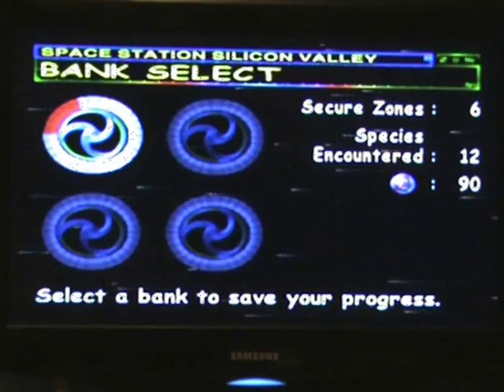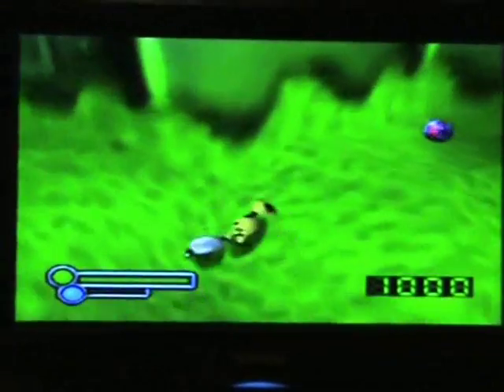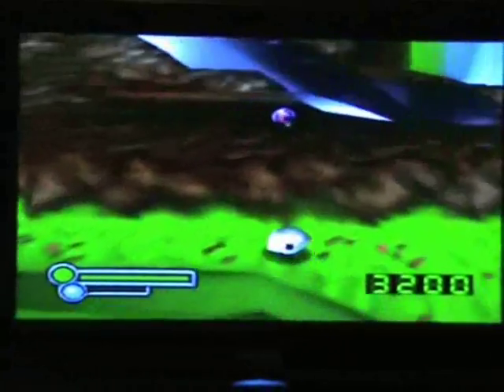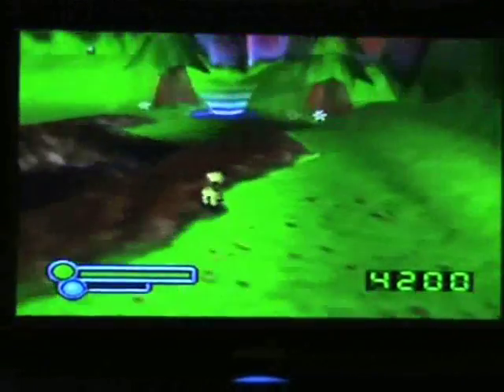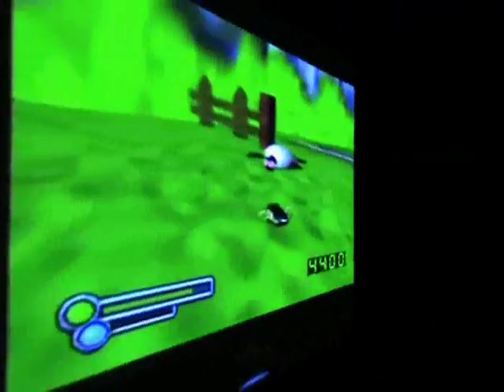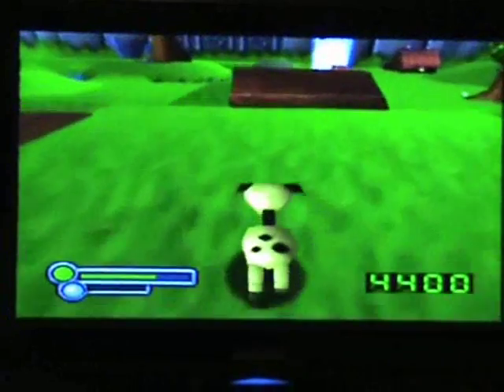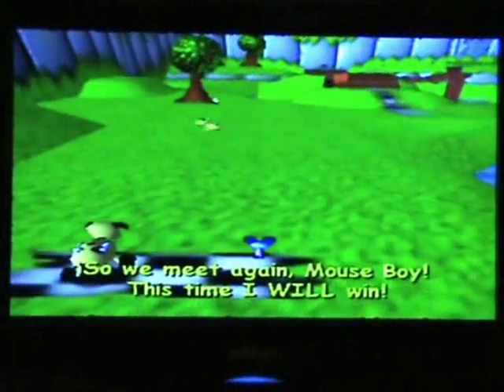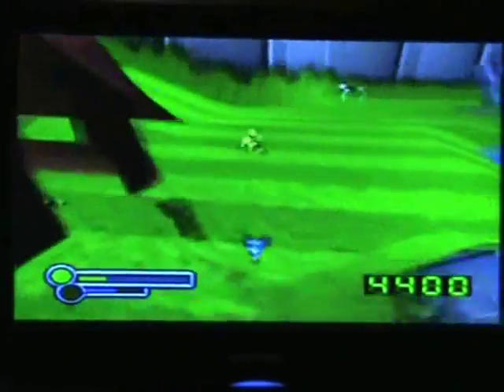Space Station Silicon Valley N64 Review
This is a review of the N64 classic Space Station Silicon Valley.

This is a review of the actual cart on the actual machine, this is not an EMU!